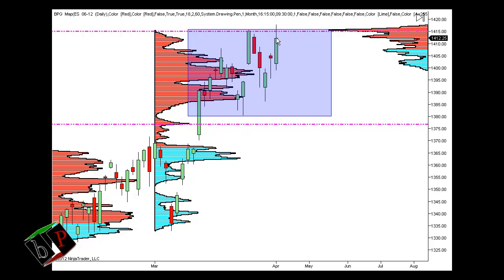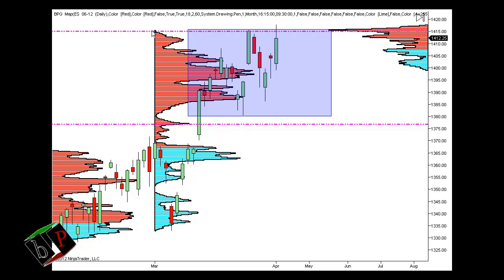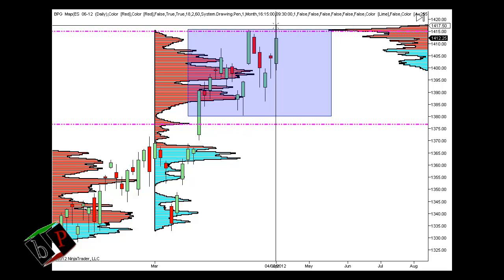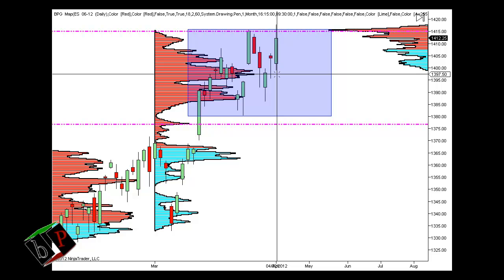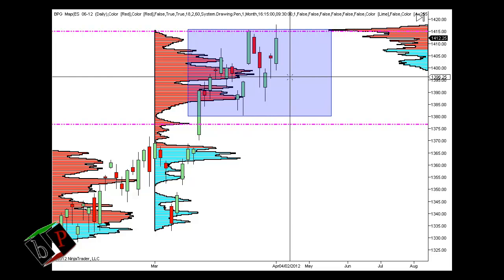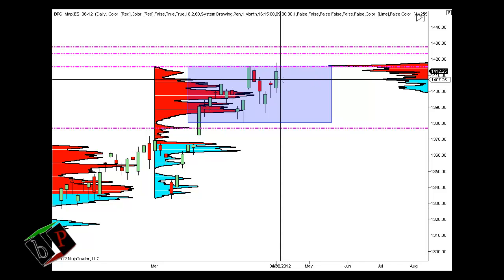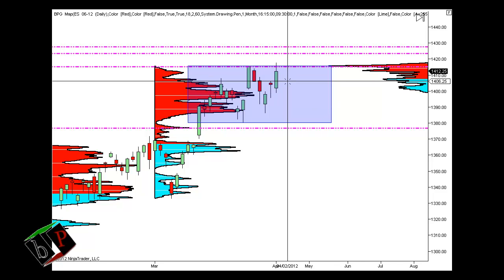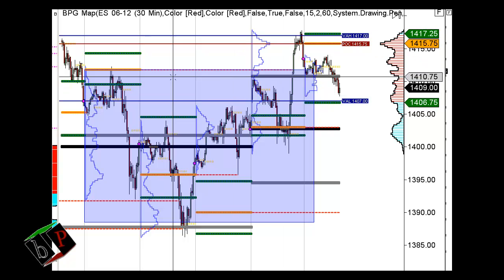bP April 3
beyond profile pre-market prep.